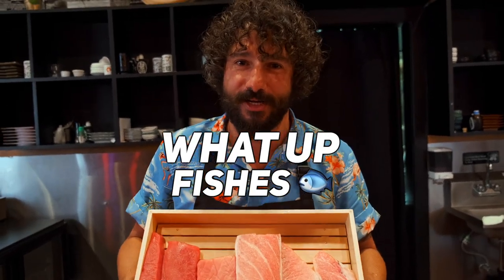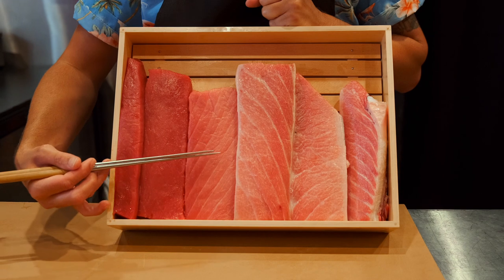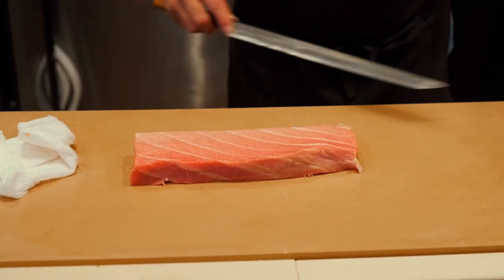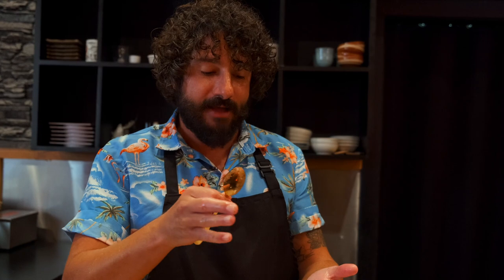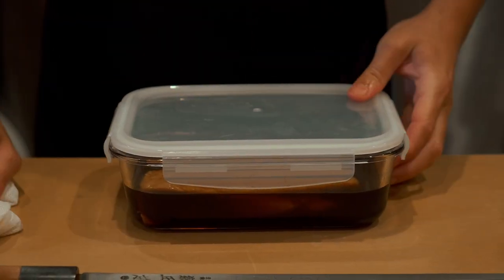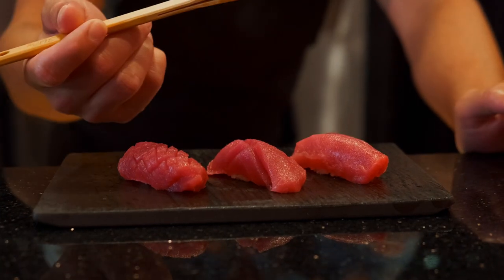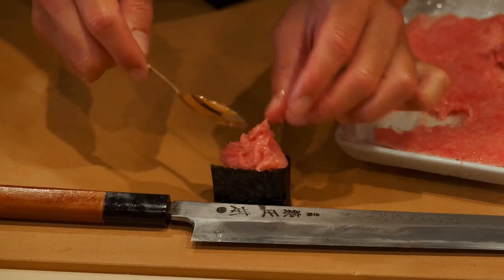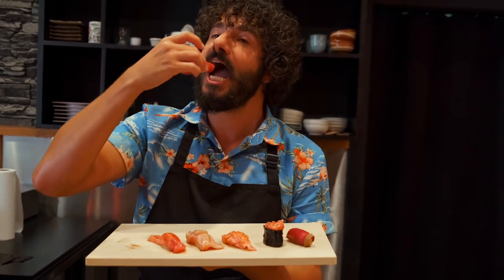Bluefin Tuna Sushi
TORO LOVERS. LISTEN UP!

Chef David Bouhadana here to breakdown Bluefin Tuna Sushi. In this video I'll go over each type of Toro, what part of the Bluefin Tuna it comes from, its taste, consistency, oil content, and much more.

All you need for this video is an appetite and a craving for Toro 🐟

0:00 Start
0:50 The 4 Kinds of Tuna
3:06 Bluefin Tuna Types
5:05 Cutting Neta from the Tuna
6:06 Cutting Otoro
7:50 Cutting Kama Toro
12:24 Akami Zuke (Marinate)
15:15 Cutting Akami
15:50 Making Sushi
20:19 Aburi (Searing)
23:33 Binchotan
Follow Chef David Bouhadana here 🤳🏻

✂️ Editors: Jarred Noah & Courtney Kennedy